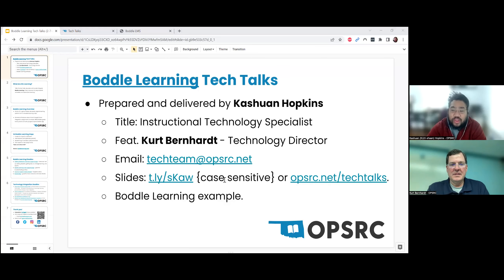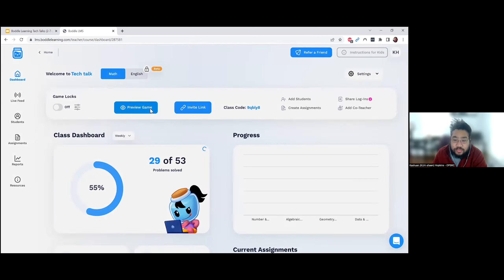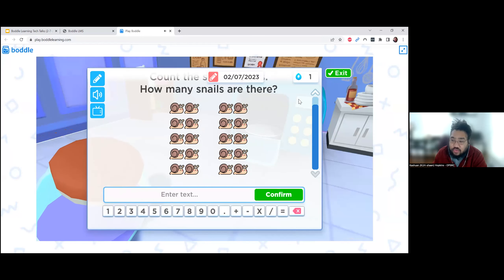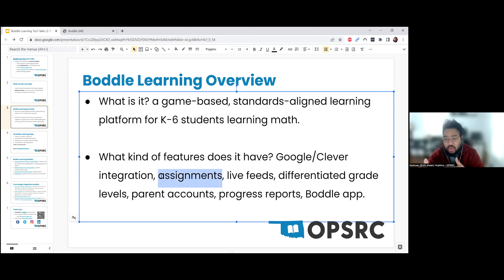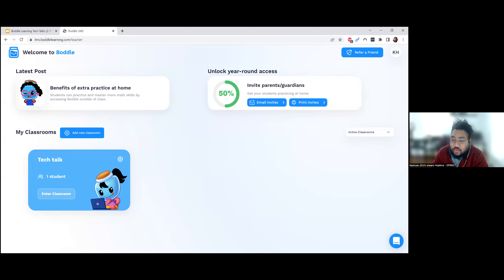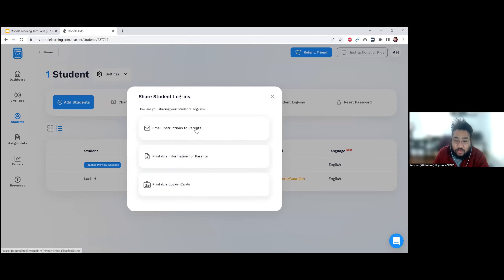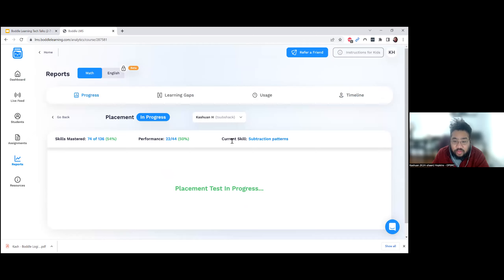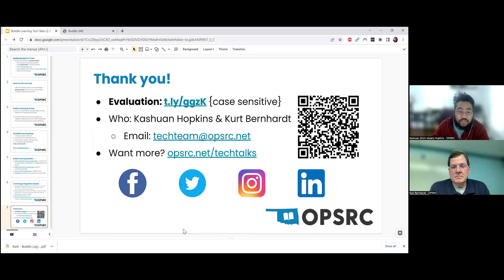OPSRC Tech Talk - Boddle Learning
Click "Show More" to view timestamps.

Description
Boddle Learning is a game-based, standards-aligned learning platform for K-6 students learning math. After taking a placement test, students will control an avatar in a 3D environment and solve integrated problems that are tailored to their level of understanding. Students can earn coins and knowledge points to customize their experience, and educators can use the reports to identify and address learning gaps. Recorded on 2-7-23.

Timestamps
0:00 Introduction